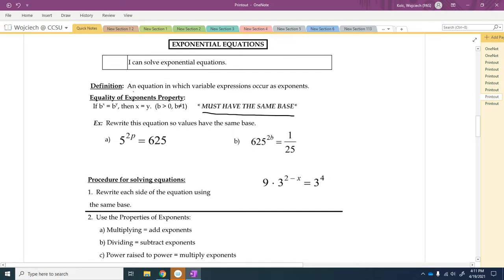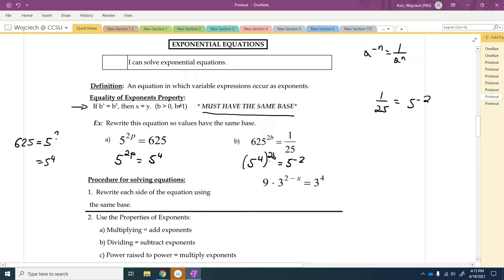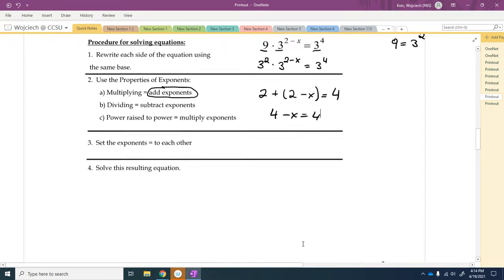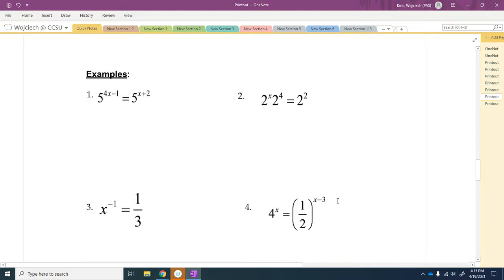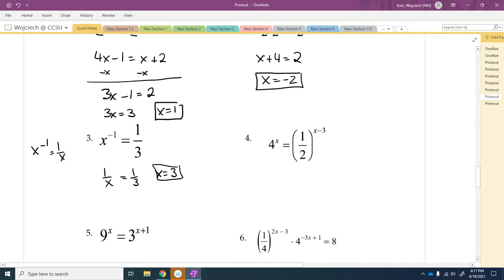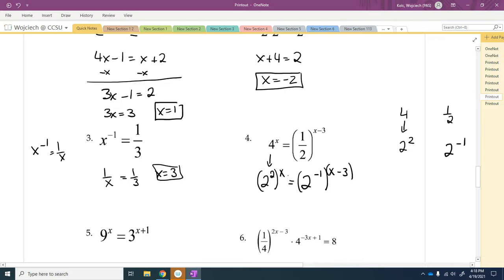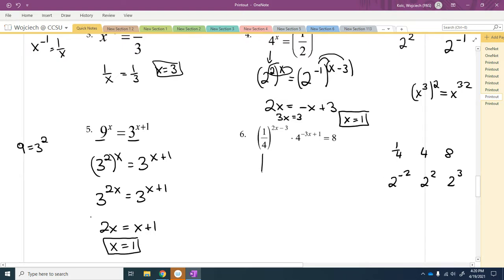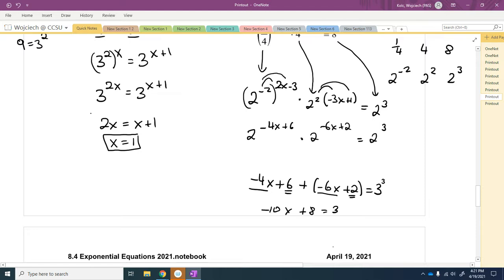8.4 Exp Equations